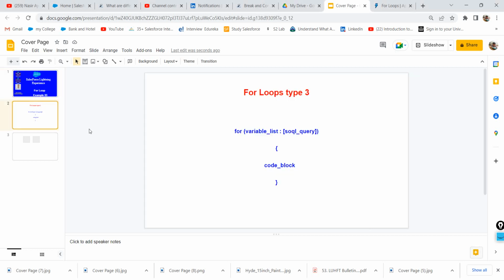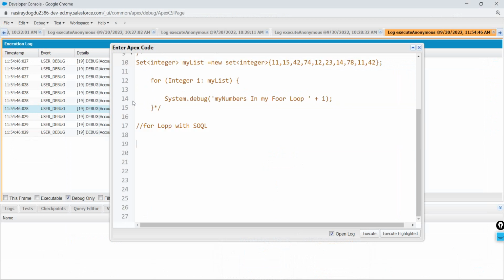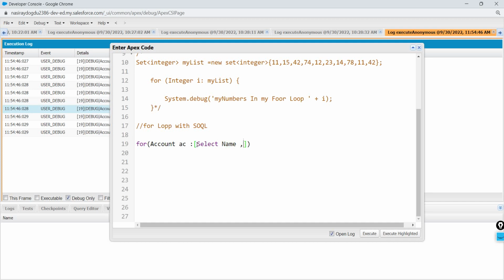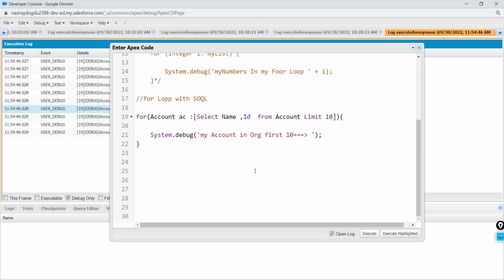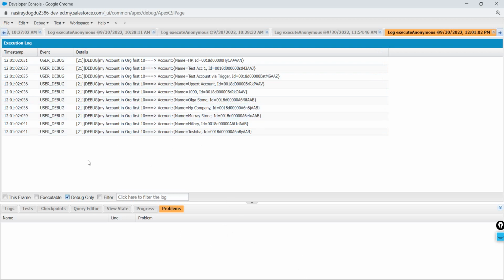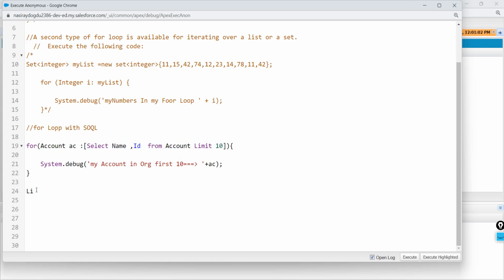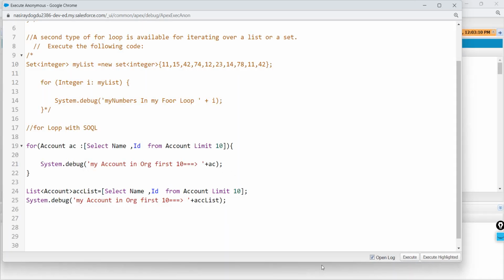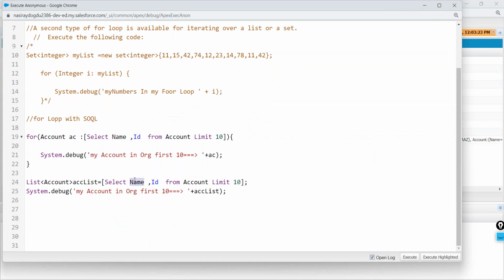for Loop wit SOQL 03 in Apex